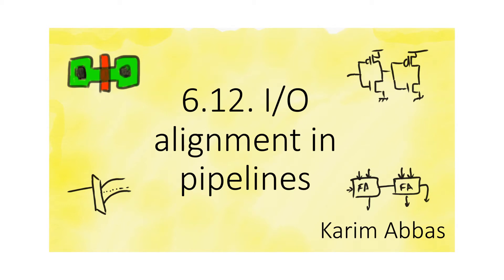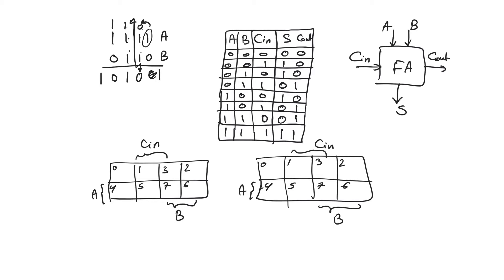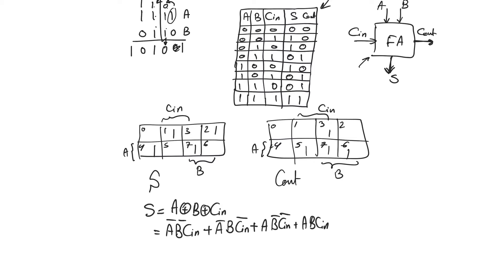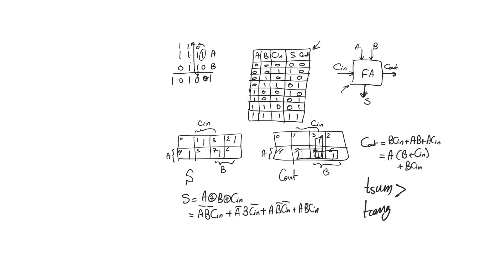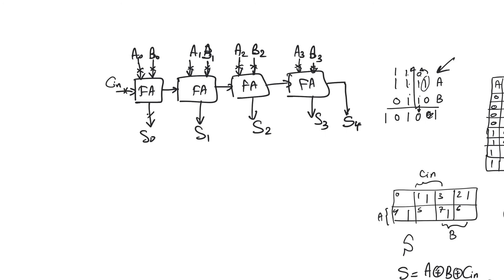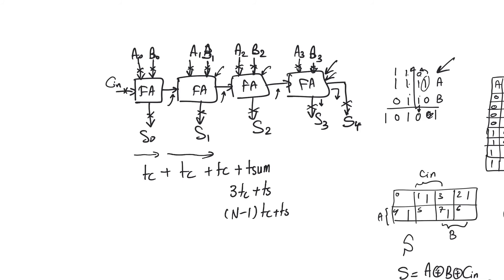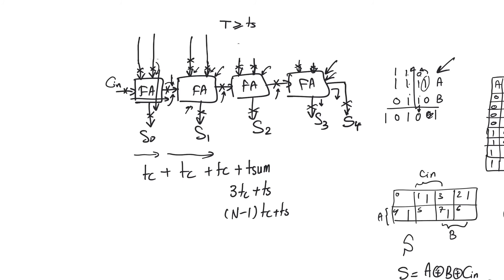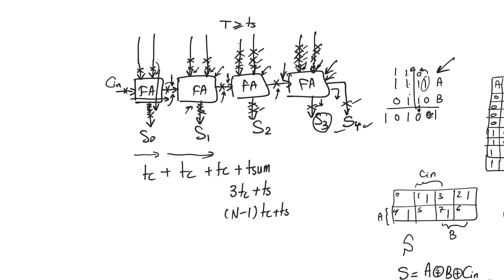6.12. I/O alignment in pipelines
One of the biggest challenges of pipelining is aligning signals. In other words, making sure that correct inputs reach combinational blocks at the correct clock cycle. We use the example of an internally pipelined 4-bit adder to illustrate this.